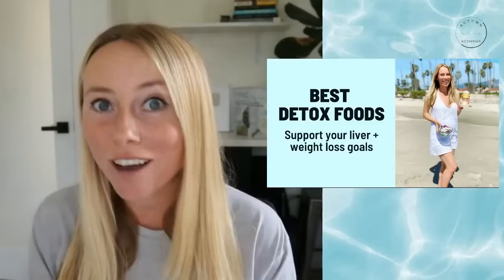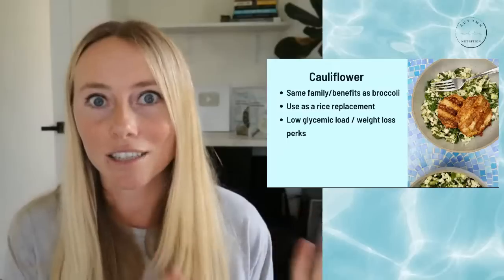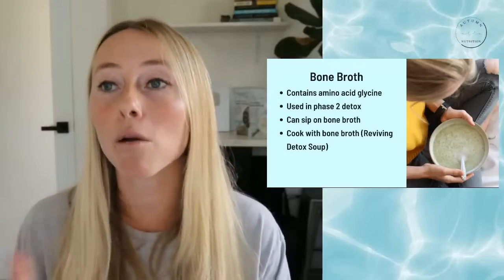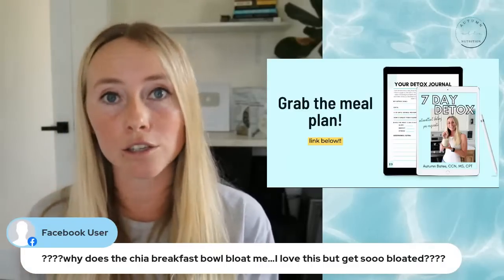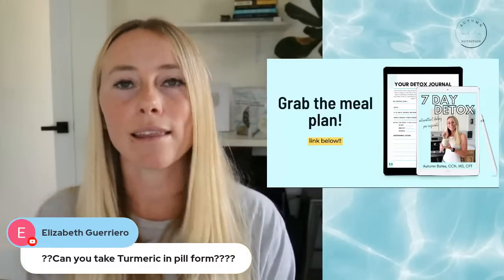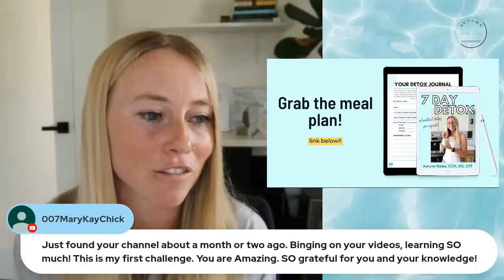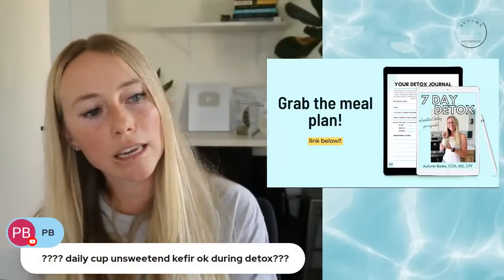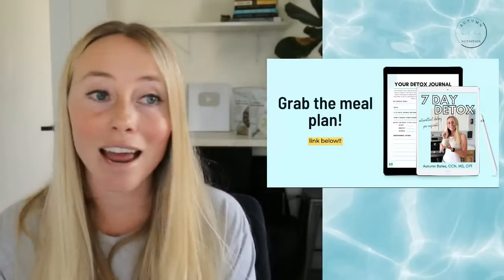The BEST Detox Foods To Support Weight Loss, Mental Clarity + Liver Health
🎃🍁Join the Fall Intermittent Fasting Challenge!👇🏻